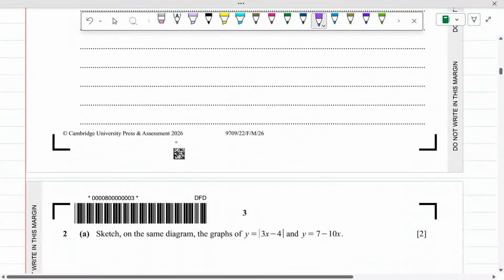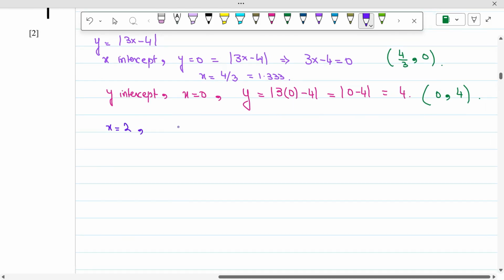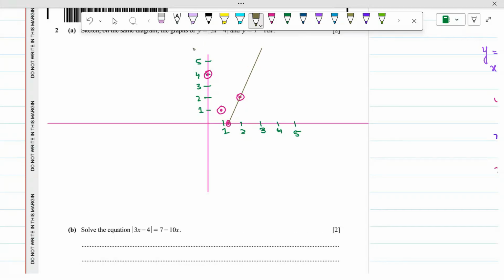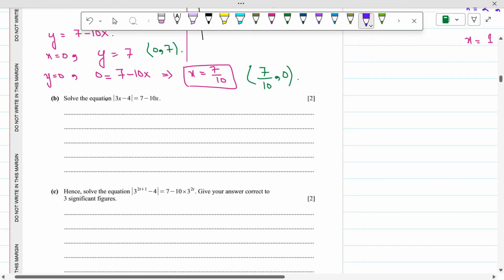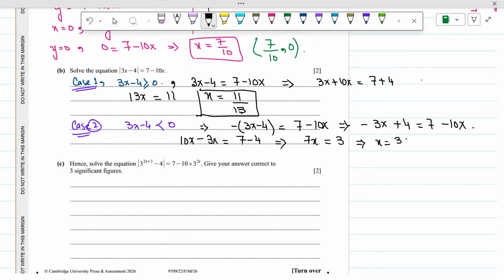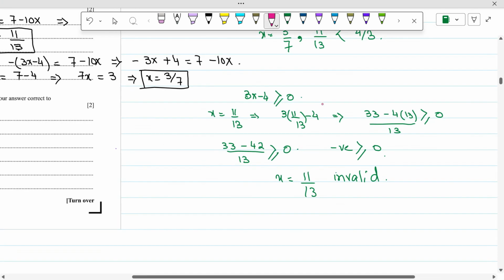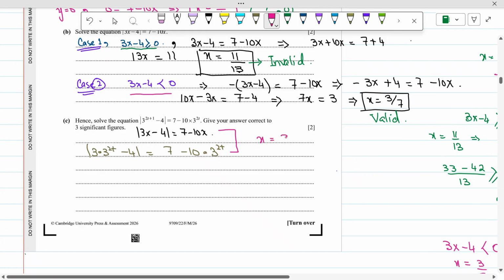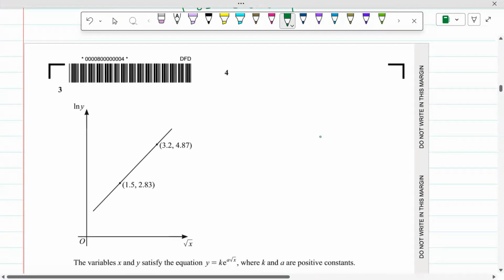Q2 Inequality & Absolute Value Equation | 9709/22 Feb March 2026 | Cambridge AS & A Level Maths P2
In this video, we solve Question 2 (Inequality and Absolute Value Equation) from the Cambridge International AS & A Level Mathematics 9709/22 February–March 2026 examination (Pure Mathematics 2).

We carefully break down the full method step-by-step so you can understand how to handle inequalities and modulus (absolute value) equations in exam conditions.

📚 Topics Covered:
• Absolute value (modulus) equations
• Inequalities and interval notation
• Splitting modulus into cases
• Algebraic manipulation
• Number line method
• Cambridge exam techniques

🎯 This video is ideal for:
✔ AS & A Level Mathematics (9709) students
✔ Pure Mathematics 2 (P2) revision
✔ CAIE / CIE exam preparation
✔ Past paper practice (Feb/March 2026 series)

💬 Join the discussion:
If you solved this question using a different method, share it in the comments! It helps others learn faster and improves exam performance.